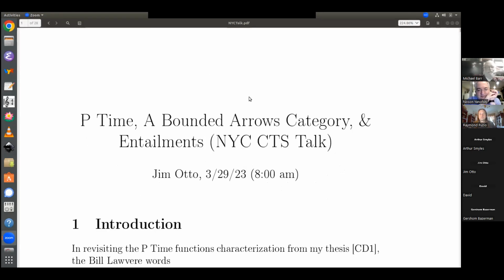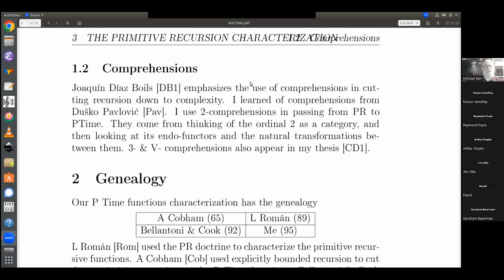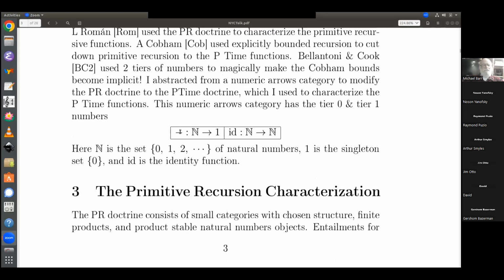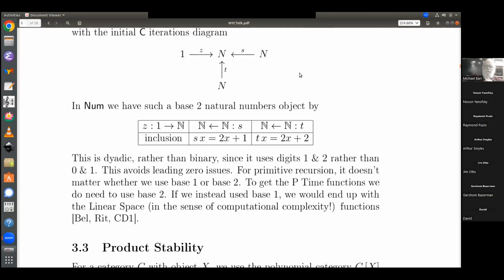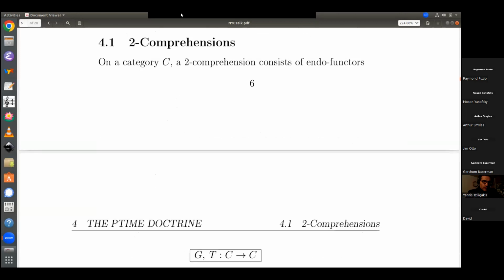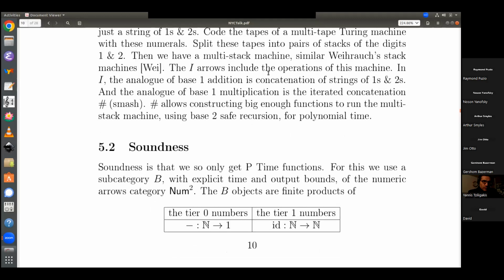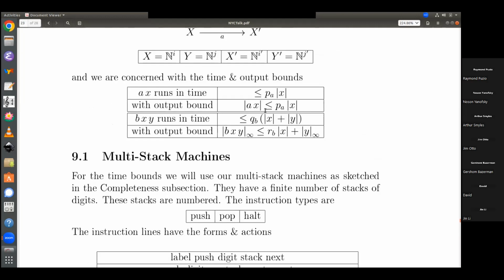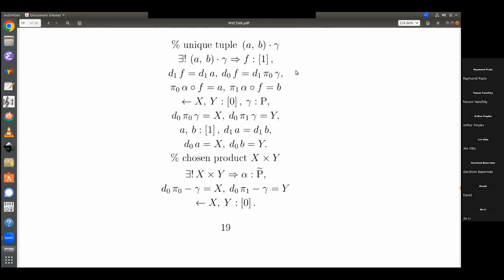Jim Otto --- P Time, A Bounded Numeric Arrow Category, and Entailments.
Talk on March 29, 2023 on Zoom.

Abstract: We revisit the characterization of the P Time functions from our McGill thesis.

1. We build on work of L. Roman (89) on primitive recursion and of A. Cobham (65) and Bellantoni-Cook(92) on P Time.

2. We use base 2 numbers with the digits 1 & 2. Let N be the set of these numbers. We split the tapes of a multi-tape Turing machine each into 2 stacks of digits 1 & 2. These are (modulo allowing an odd numberof stacks) the multi-stack machines we use to study P Time.

3. Let Num be the category with objects the finite products of N and arrows the functions between these. From its arrow category Num^2 we abstract the doctrine (here a category of small categories with chosen structure) PTime of categories with with finite products, base 2 numbers, 2-comprehensions, flat recursion, & safe recursion. Since PTime is a locally finitely presentable category, it has an initial category I. Our characterization is that the bottom of the image of I in Num^2 consists of the P Time functions.

4. We can use I (thinking of its arrows as programs) to run multi-stack machines long enough to get P Time.This is the completeness of the characterization.

5. We cut down the numeric arrow category Num^2, using Bellantoni-Cook growth & time bounds on the functions, to get a bounded numeric arrow category B. B is in the doctrine PTime. This yields the soundness of the characterization.

6. For example, the doctrine of toposes with base 1 numbers, choice, & precisely 2 truth values (which captures much of ZC set theory) likely lacks an initial category, much as there is an initial ring, but no initial field.

7. On the other hand, the L. Roman doctrine PR of categories with finite products, base 1 numbers, & recursion (that is, product stable natural numbers objects) does have an initial category as it consists of the strong models of a finite set of entailments. And is thus locally finitely presentable. We sketch the signature graph for these entailments. And some of these entailments. Similarly (but with more complexity) there are entaiments for the doctrine PTime.